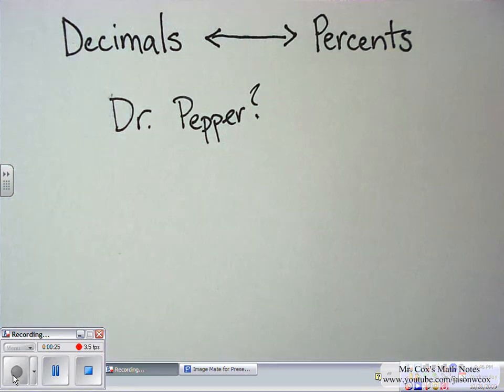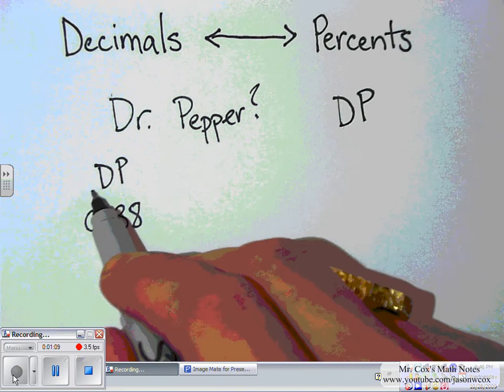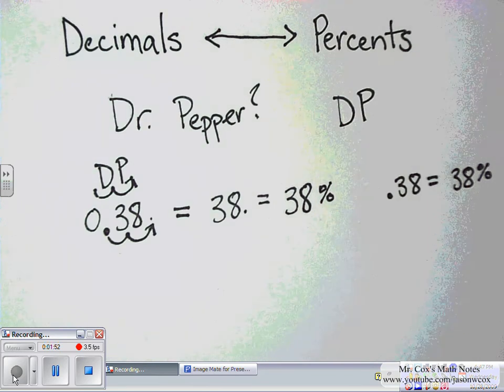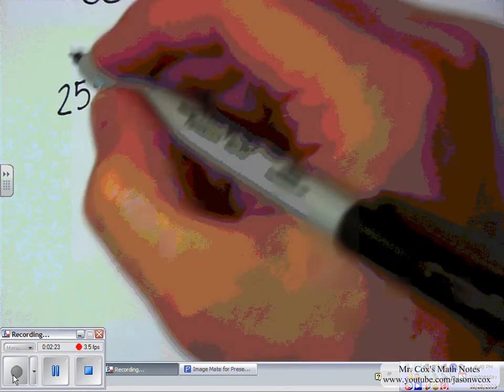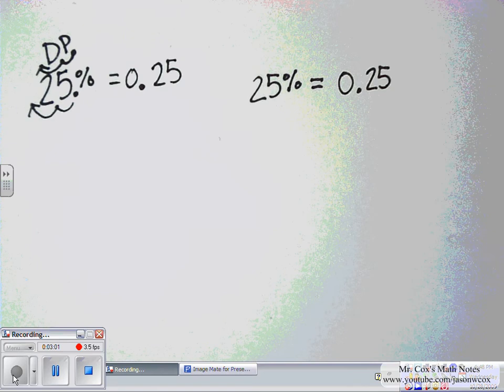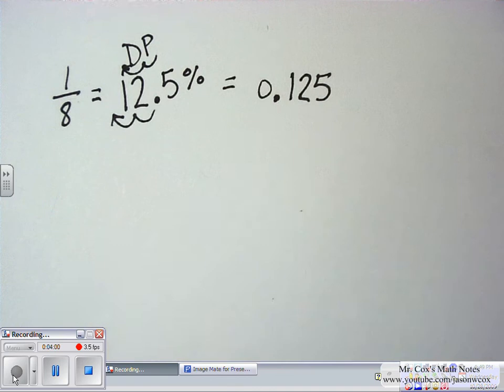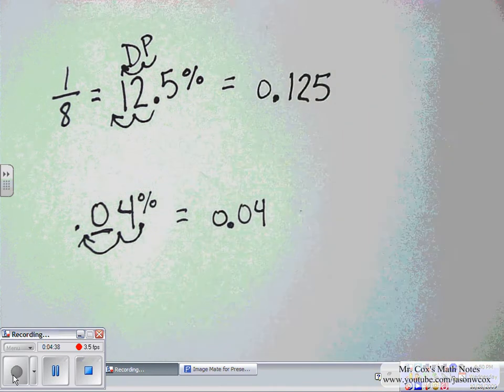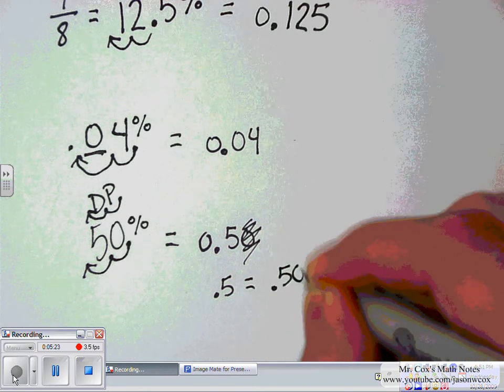Decimals & Percents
Help converting Decimals to Percents and Percents to Decimals